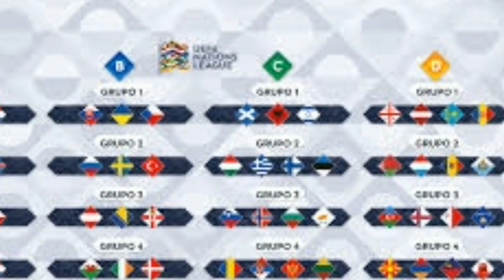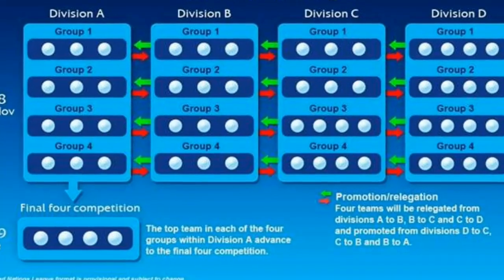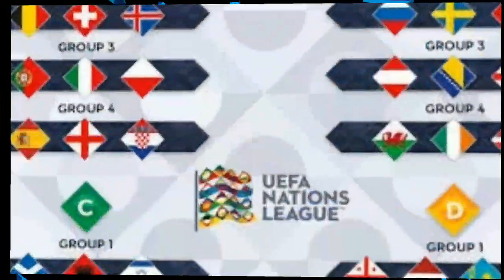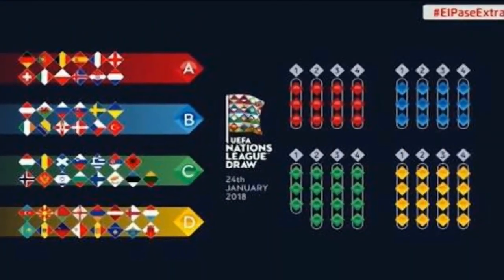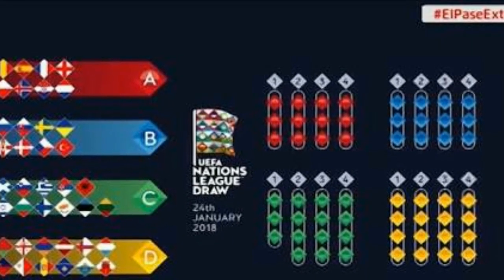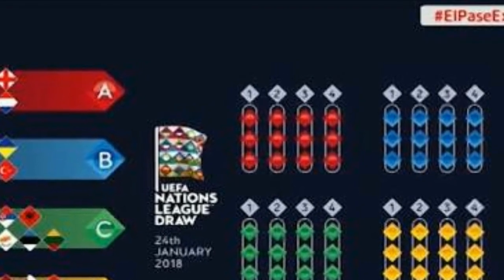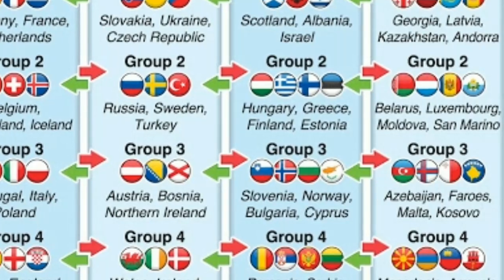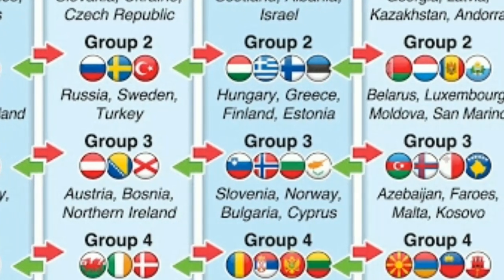FULL HD•HIGHLIGHT • UEFA NATION LEAGUE 2018 - Groups Decision GERMANY VS FRANCE & ENGLAND VS SPAIN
The latest competition from UEFA, UEFANationsLeague , will kick off this week. The last two world champions, Germany and France, went face to face.

The German duel with France will take place on Friday (9/7/2018). That will be Les Blues' first game after they won the 2018 world title in Russia.

The match marks the start of the UEFA Nations League. A league competition between countries in Europe, involving all 54 member states of the Blue Continent confederation.

The UEFA Nations League was initiated by UEFA to improve the quality of national teams on the continent. The UEFA Nations League is expected to provide a better level of competition than ordinary friendship matches.

For the first season, 2018/2019, all countries are divided into four different leagues (A-D). Each league is divided into four groups, with each group filled with three to four countries.

Division of the UEFA Nation League Group

League A
Group 1: Dutch, French, German
Group 2: Iceland, Switzerland, Belgium
Group 3: Poland, Italy, Portugal
Group 4: Croatia, UK, Spain

League B
Group 1: Rep. Czech, Ukraine, Slovakia
Group 2: Turkey, Sweden, Russia
Group 3: Northern Ireland, Bosnia & Herzegovina, Austria
Group 4: Denmark, Republic of Ireland, Wales

League C
Group 1: Israel, Albania, Scotland
Group 2: Estonia, Finland, Greece, Hungary
Group 3: Cyprus, Bulgaria, Norway, Slovenia
Group 4: Lithuania, Montenegro, Serbia, Romania

League D
Group 1: Andorra, Kazakhstan, Latvia, Georgia
Group 2: San Marino, Moldova, Luxembourg, Belarus
Group 3: Kosovo, Malta, Kep. Faroe, Azerbaijan
Group 4: Gibraltar, Liechtenstein, Armenia, Macedonia

Following is the UEFA Nations League Matchday I Schedule:

Friday (7/9/2018)
Group A1: Germany vs. France
Group B1: Wales vs. Republic of Ireland

Saturday (8/9/2018)
A3: Italy vs. Poland
B2: Turkey vs. Russia

Sunday (9/9/2018)
A2: Switzerland vs. Iceland
A4: England vs. Spain

Monday (09/10/2018)
A1: France vs. Netherlands
B1: Ukraine vs. Slovakia

Tuesday (11/09/2018)
A3: Portugal vs Italy
B2: Sweden vs. Turkey

Wednesday (12/09/2018)
A2: Iceland vs Belgium
A4: Spain vs. Croatia